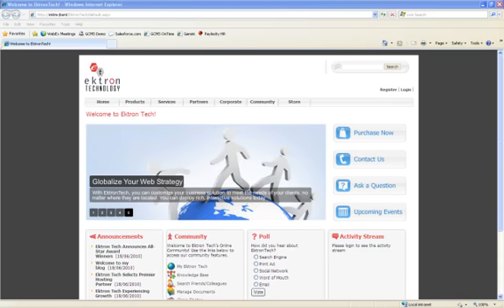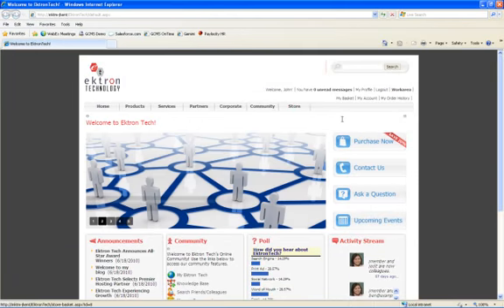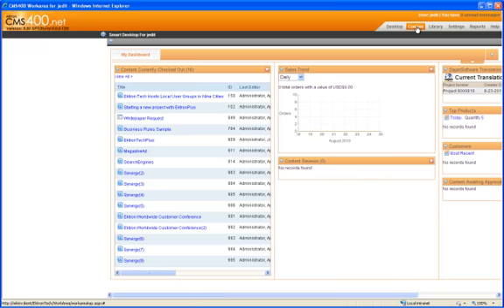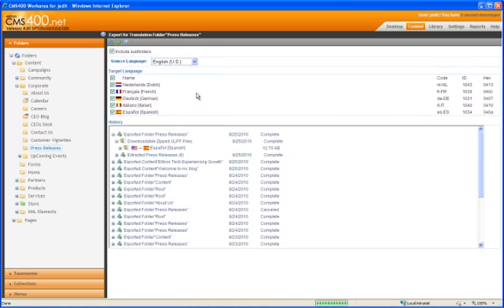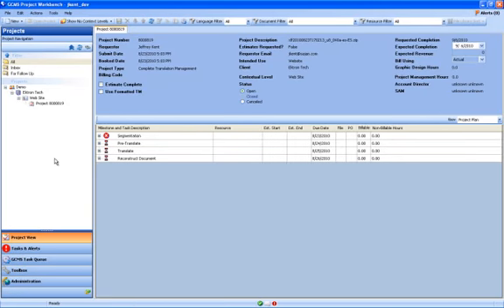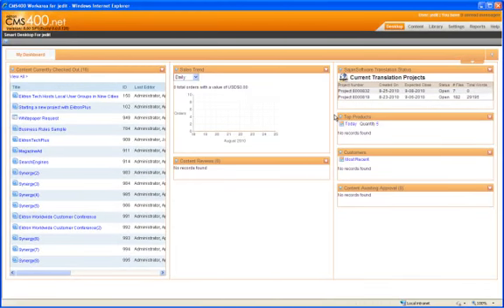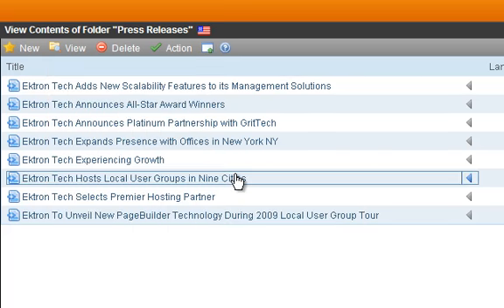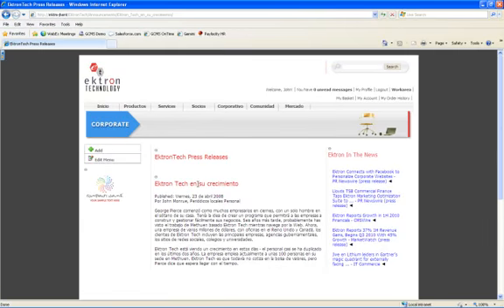Sajan GCMS Ektron Integration